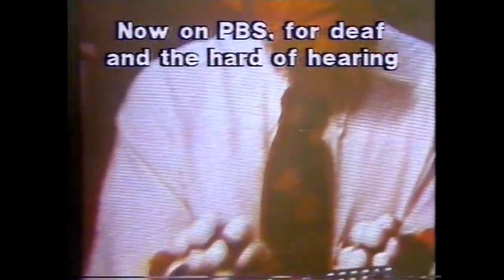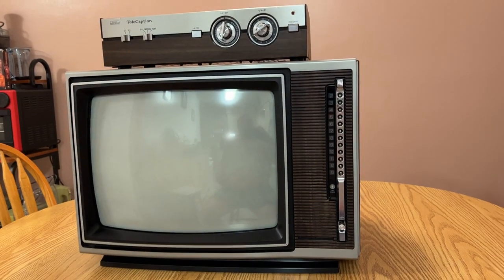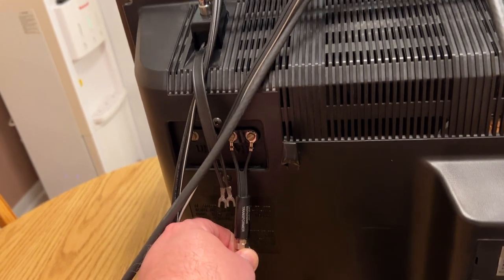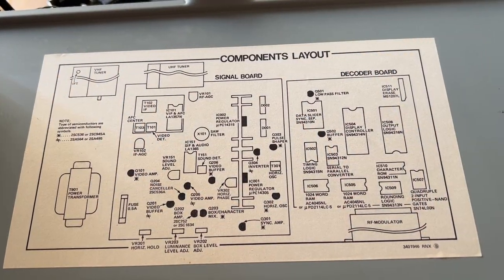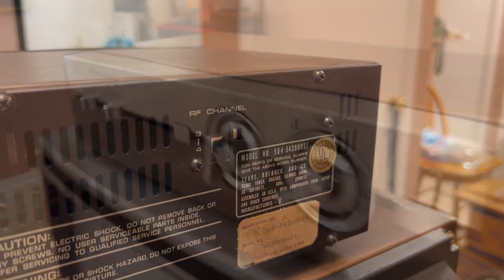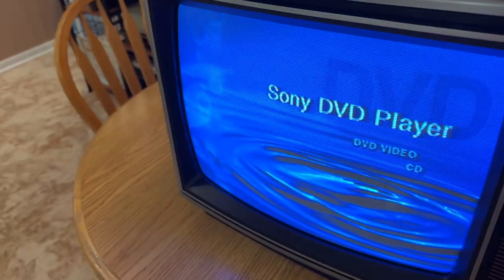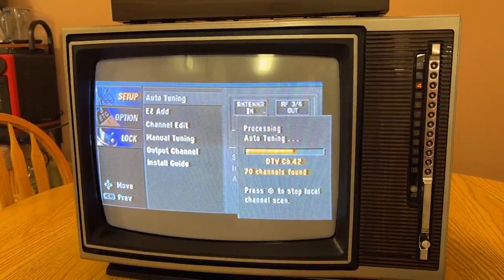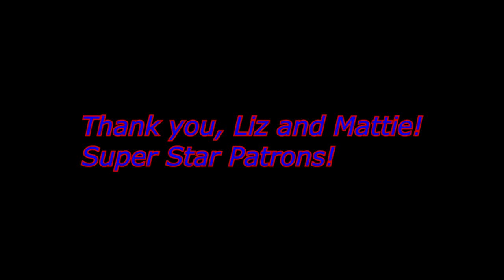The First Closed Caption Decoder - 1980 Sears TeleCaption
This is the first closed caption decoder made and sold as of March 15th, 1980. Developed by Sanyo, sold by Sears.

Shown here on a period correct 1979 Sears television.